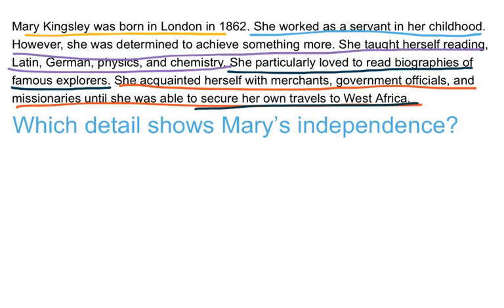Select evidence that illustrates a key concept or individual.